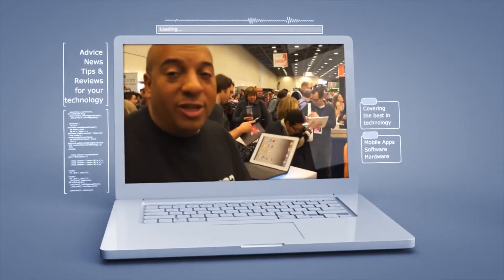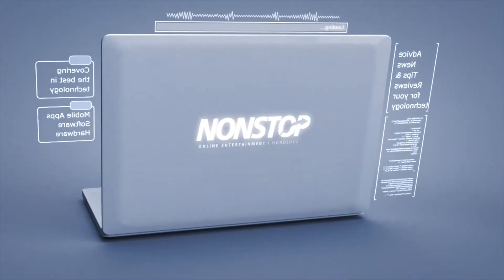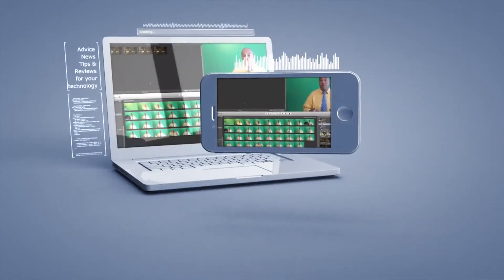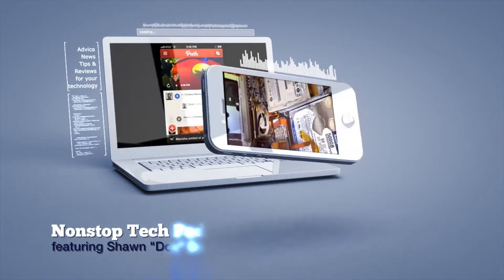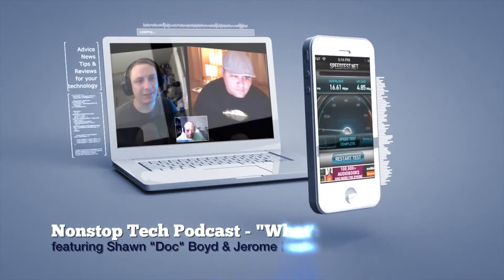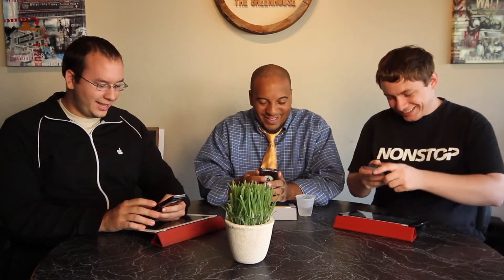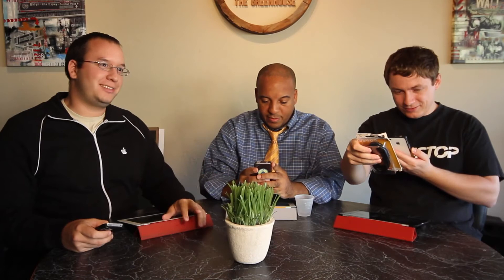"What's on My iPhone" - Podcast: Nonstop Tech Episode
Our newest Nonstop Tech Podcast entitled ?Enter Title here?, produced by the Nonstop Tech team.

In this episode we discuss the our favorite applications that are taking up space on our iPhones. These apps cover everything from photography to podcast and from baseball to catching the bus. The question of what?s on our iPhones was sent in to us by long time viewer Tom Douse (@DauseDuVall). We also got another awesome viewer question from Gene about how to be safe and secure while using public wifi while out and about. @Docrock, @TChaten, and @JeromeKoehler will also discuss some of the pertinent news in the tech ecosystem.

Big Mahalos to The Green House Innovation Hub for the new studio location.

Show Notes
Amazon Flow
DaBus
Snapguide
BeeJiveIM
MLB At Bat
Line
Cloud Photos
Cloud Photos Screencast
iCatcher
QuickAdSense
Bluetooth OnOff
Podcaster
Mint
Created by:
Doc?s Blog
Jerome?s Blog
John Garcia
Tim?s Podcast
Nonstop Tech
The Green House
iFIXpro Computer Services
We need your help:
Nonstop Tech wants to be more than a raving nerdfest. We want you to feel comfortable knowing that if you have a technical question or just want to know the coolest shortcuts to get things done, we are here to help. But we need your help as well. This is only going to work if you send us your questions send us your questions. The Nonstop Tech team has nearly 100 years combined experience in computers and technical support, and now you have us on your side.